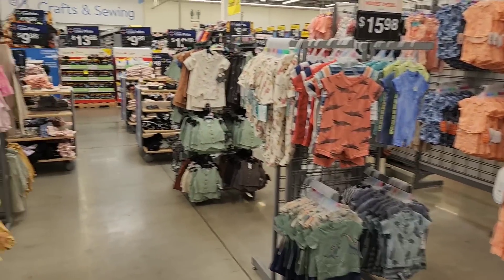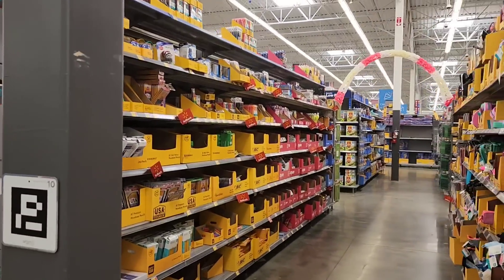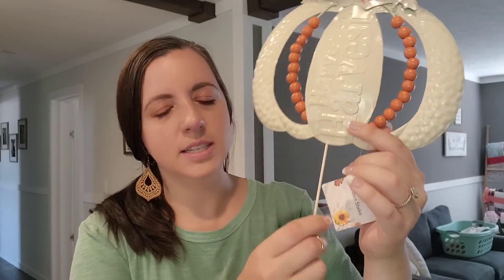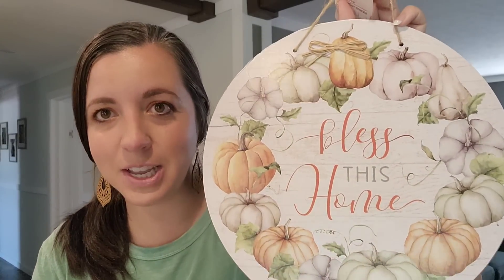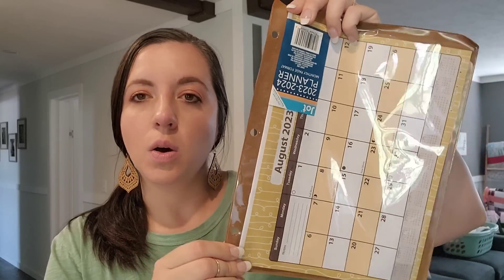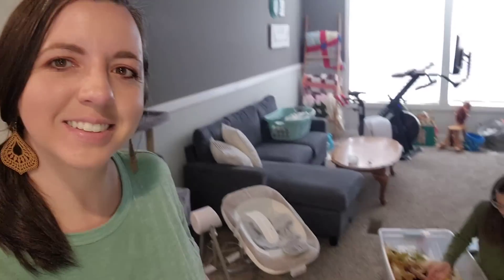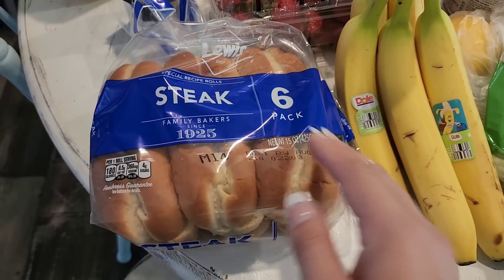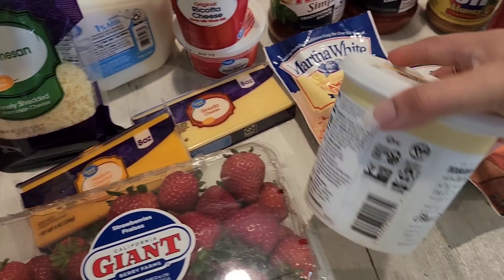LARGE FAMILY SHOP & HAUL | Walmart & Fall at Dollar Tree!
Hey hey y'all! I was pleasantly surprised to see Fall items appearing in stores. How about a Walmart grocery haul with bonus shop with me and new at Wal-Mart. Plus... school supplies and fall at Dollar Tree with a shop with me and haul.

AMAZON STORE FRONT:

AMAZON WISH LIST: